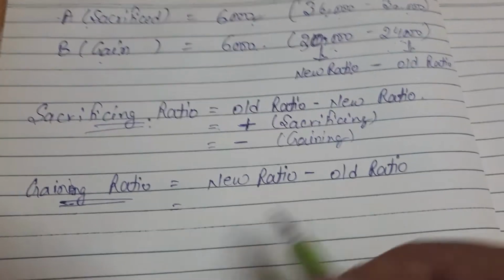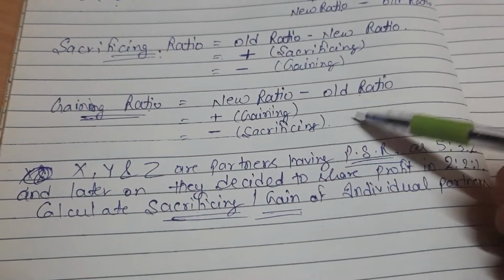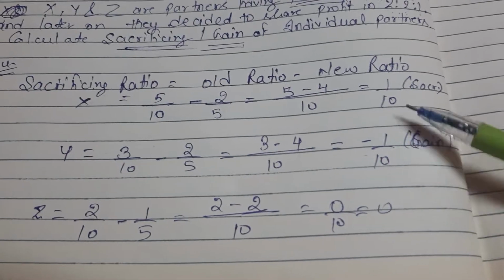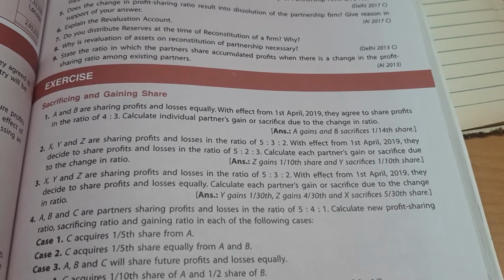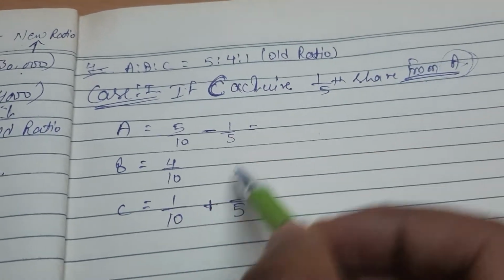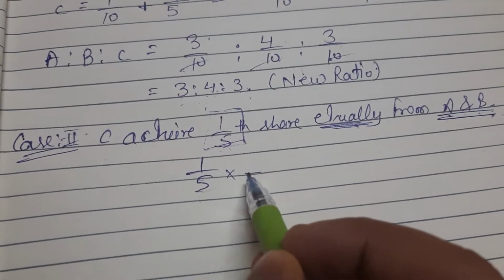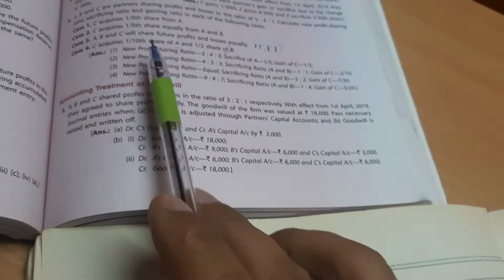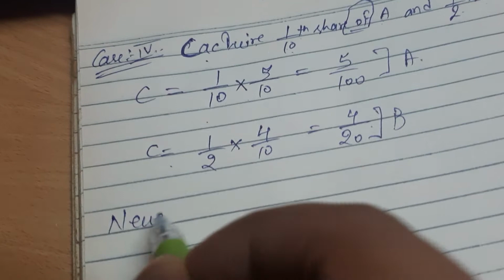Calculation of Gain and sacrifice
Change in profit sharing Ratio Among Existing Partners